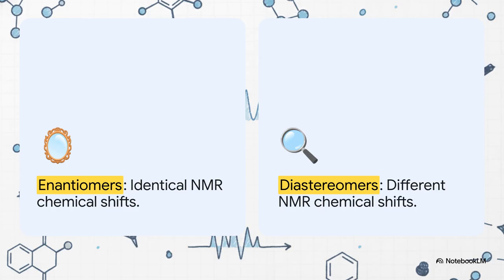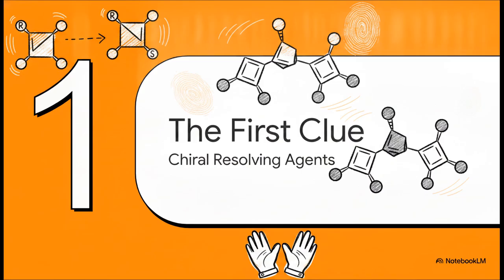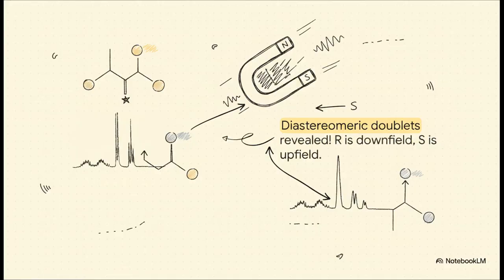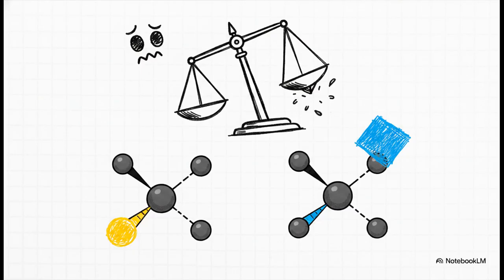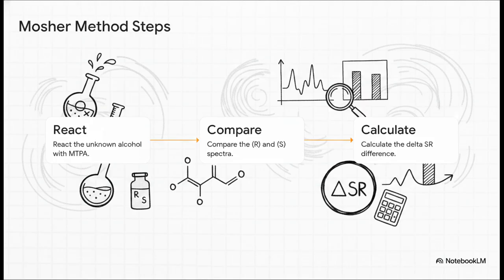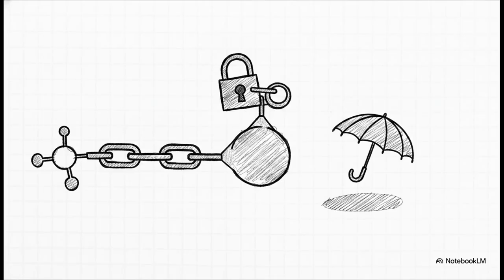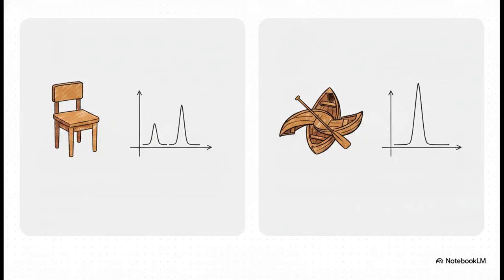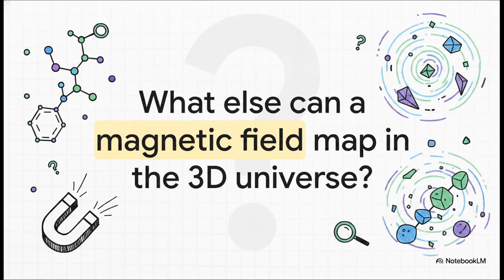Molecular Detectives 3D NMR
"Enjoyed the video? Become a 3D molecular detective! This video explores how NMR can be used to determine the exact stereochemistry of your molecules. Learn how chiral resolving agents convert enantiomers into easily distinguishable diastereomers so you can measure optical purity directly from the spectrum. We also break down the famous Mosher method, demonstrating how to use MTPA esters to determine the absolute configuration (R or S) of secondary alcohols.